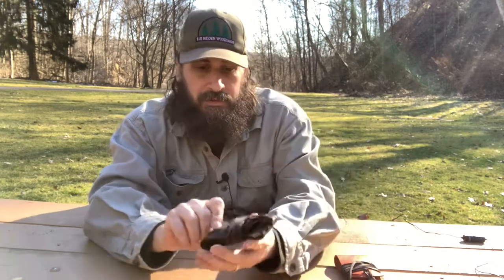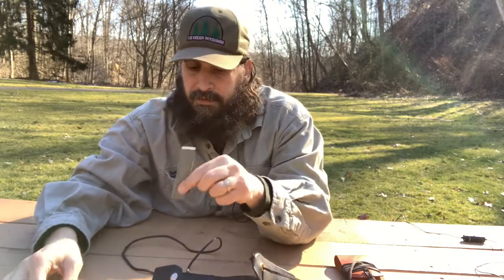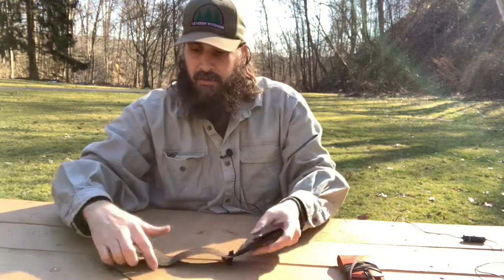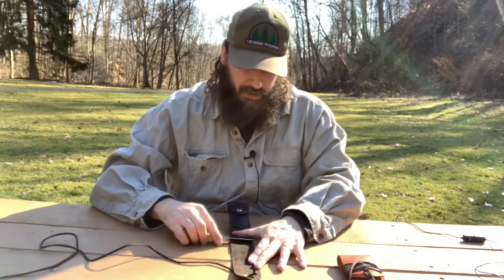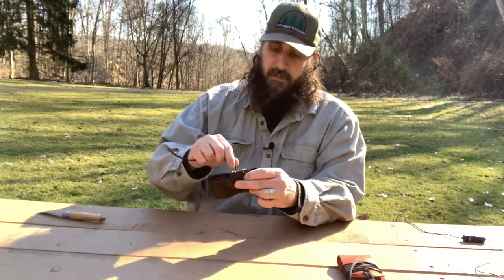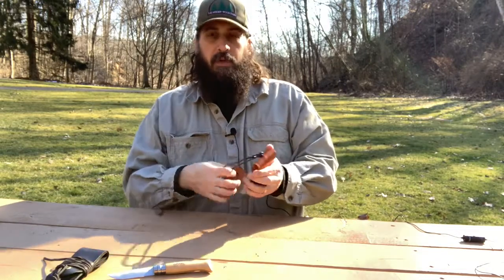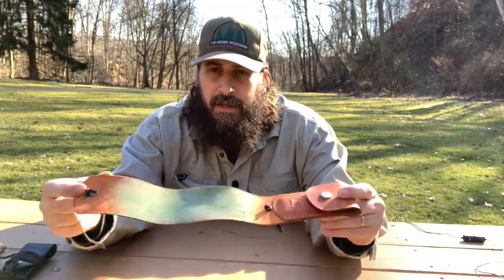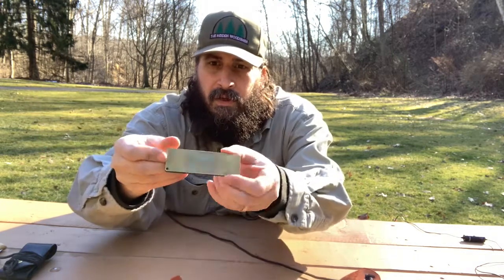Messer Custom Leather - Knife Touch Up Kit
Hi.  My name is Jamie Schmotzer, and I’m an herbalist and instructor for the Old World Alliance co-founded by Jamie Burleigh.

In this video I show off two “touch up kits” made for me by my friend, JC Messer of Messer Custom Leather.  Check him out on Instagram for more information or to place an order: